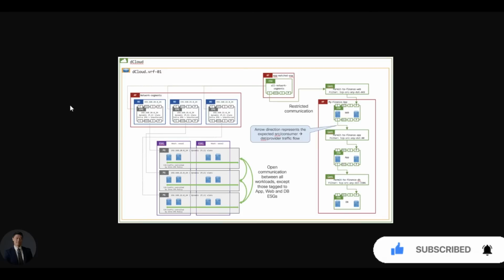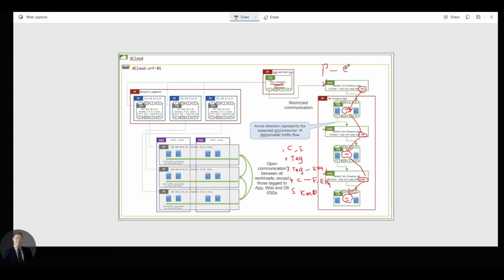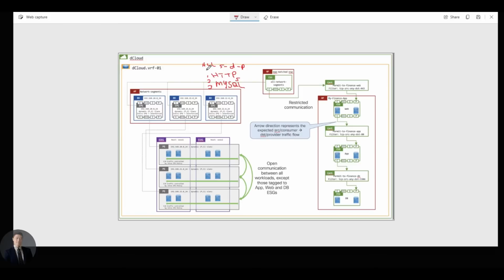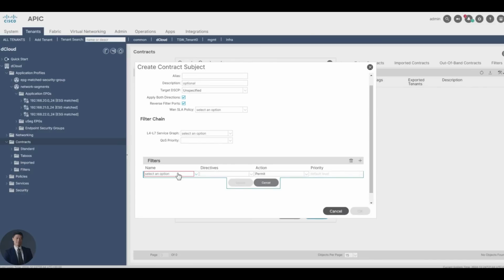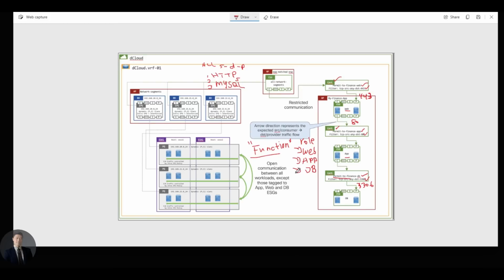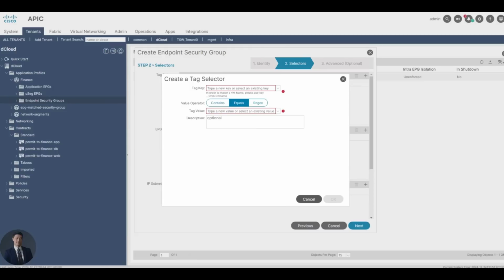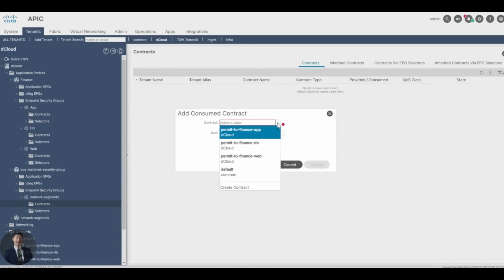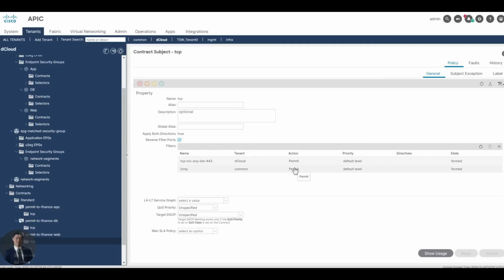3. Cisco ACI: Secure Finance Apps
The video explores the capabilities of Cisco ACI 6.0 for implementing robust ESG security specifically tailored for finance applications. Learn how to secure your financial data with granular control, ensuring compliance and minimizing risk.